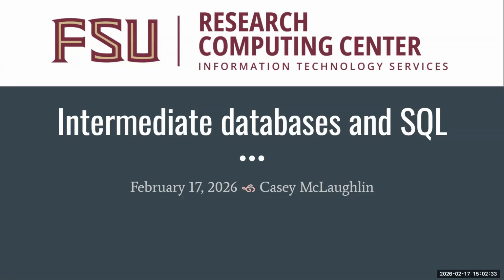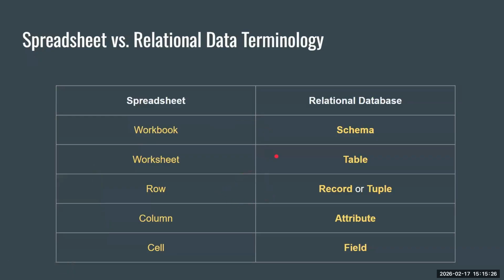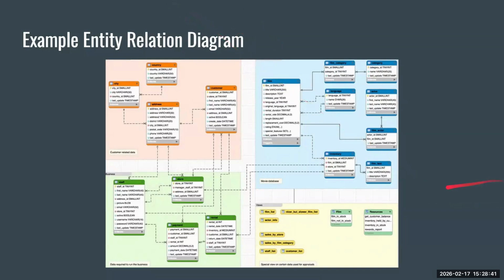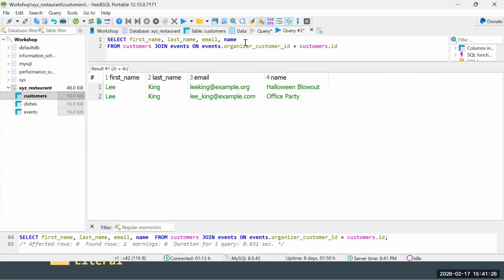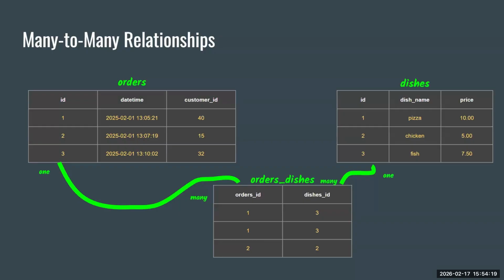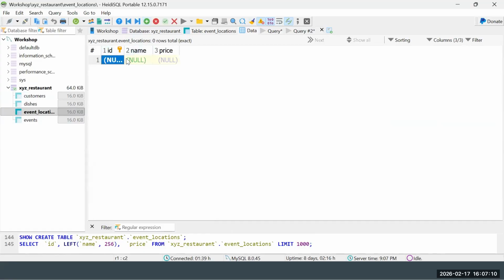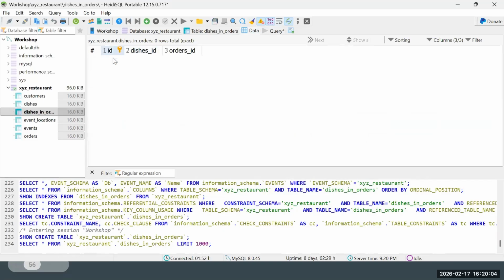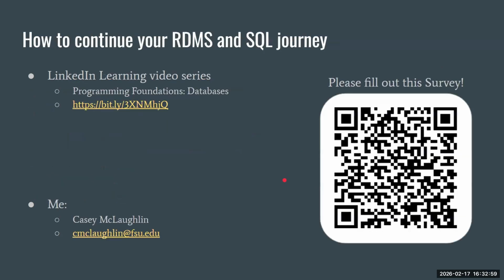Data at Your Desk Series (Spring 26): Intermediate Databases and SQL